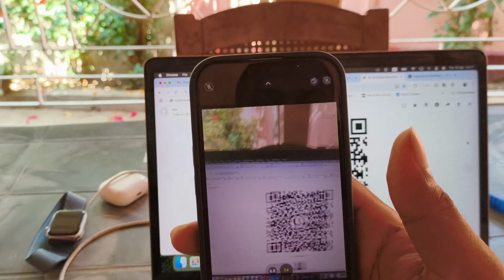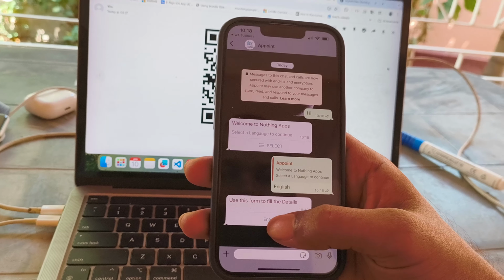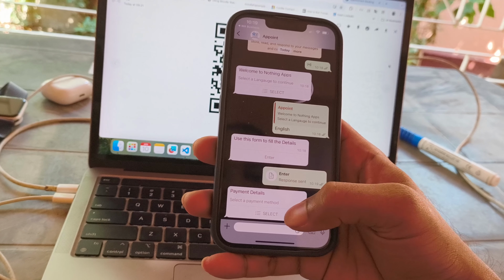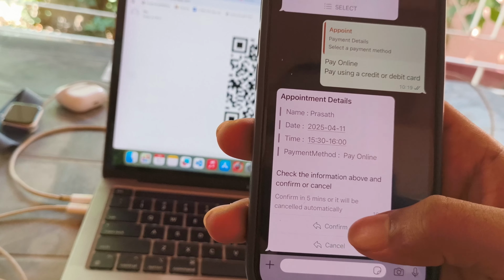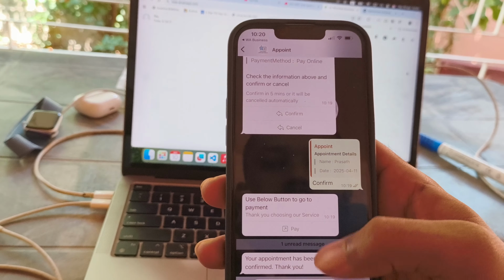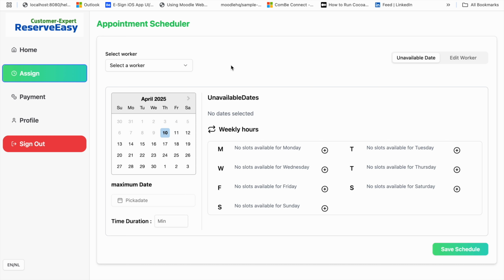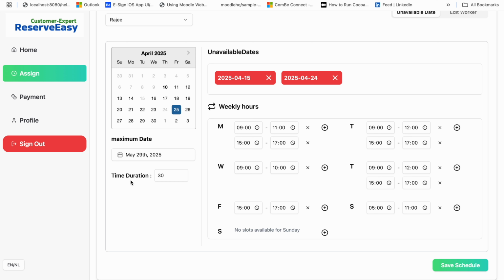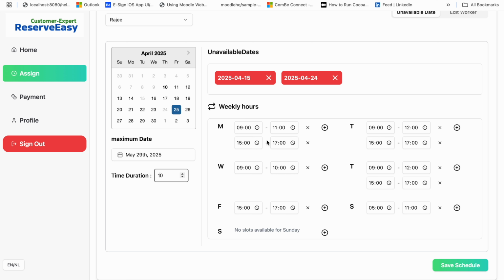Appointment Booking in WhatsApp | WhatsApp Cloud API | WhatsApp Flow - 2025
In this video, I’ll show you how I built a WhatsApp bot that lets users book appointments automatically using WhatsApp Cloud API and the new Flows feature by Meta.

Whether you're running a clinic, salon, or any kind of service-based business, this solution can automate your appointment booking process through WhatsApp — the platform your customers already use daily!

Real-time demo of the bot in action

This is perfect for developers, tech startups, and businesses looking to integrate WhatsApp automation into their workflow. 💬

📦 Tools & Tech used:

WhatsApp Cloud API (Meta)

WhatsApp Flows (UI-based automation)

Node.js / Next.js (if applicable)

Meta App Dashboard

📞 Want me to build a custom bot for your business? Reach out!